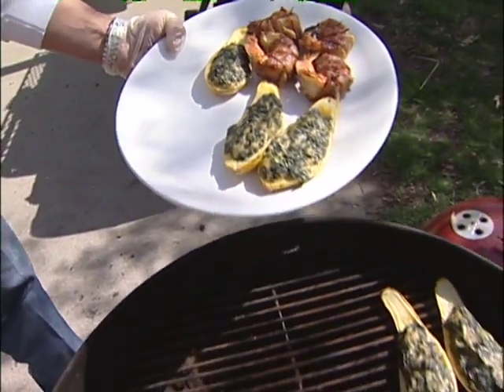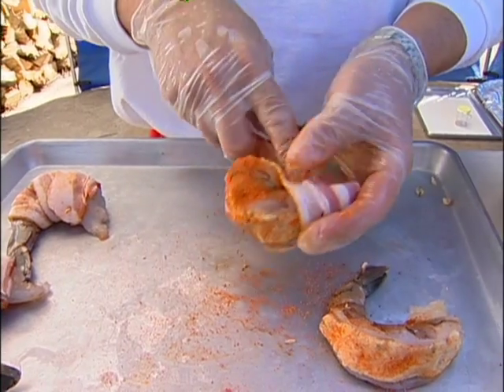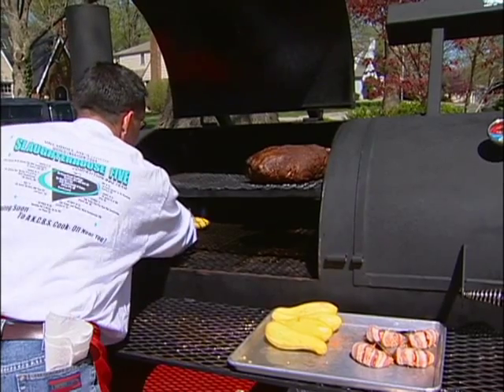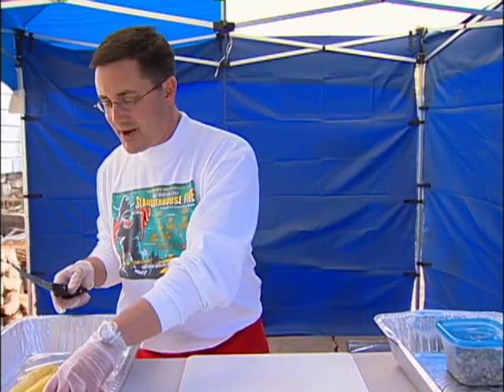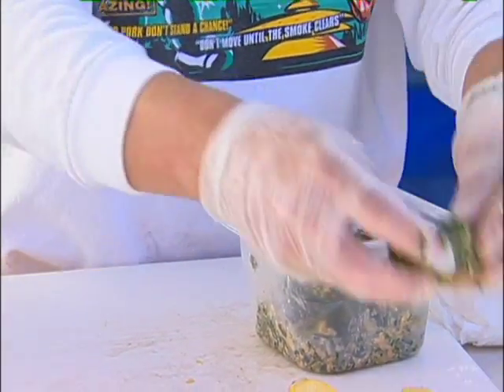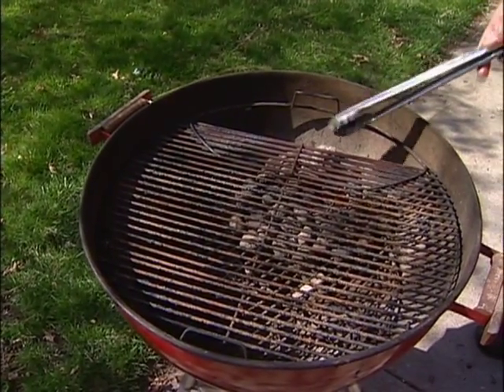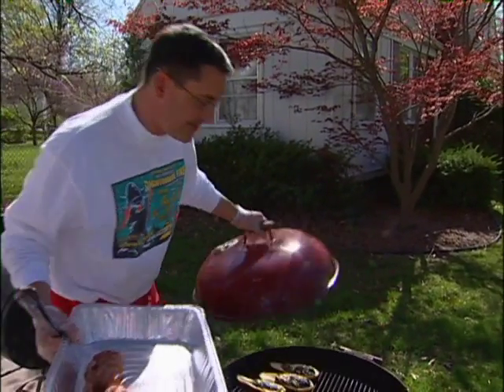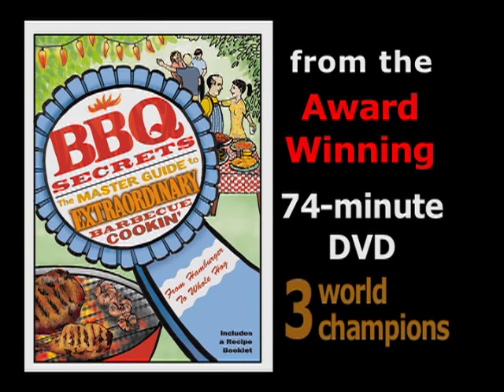Smoked Squash Rockefeller and Bacon-wrapped Grilled Shrimp | Cooking Up a Story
Jeff Stehney, owner of Kansas City's Oklahoma Joe's BBQ restaurant, and the legendary barbecue competition cook of Slaughterhouse Five, demonstrates how to barbecue Smoked Squash Rockefeller and Horseradish Bacon-wrapped Grilled Shrimp. This is a video excerpt from the award-winning DVD BBQ Secrets: The Master Guide to Extraordinary Barbecue Cookin' released in 2005.